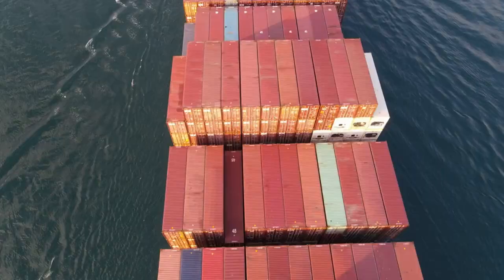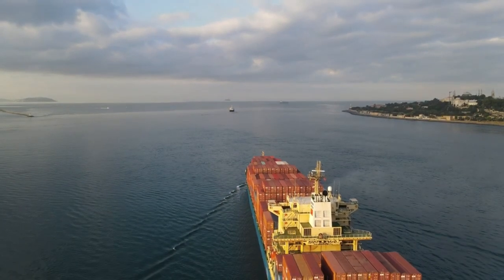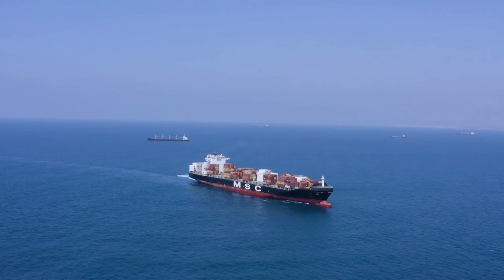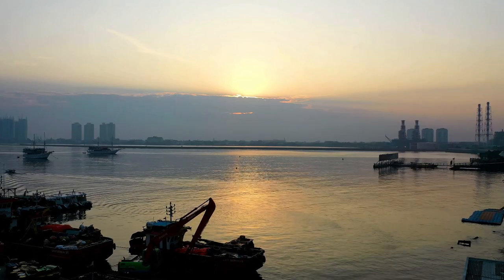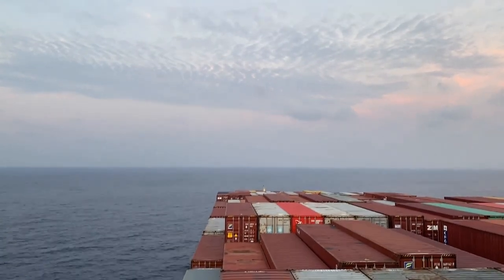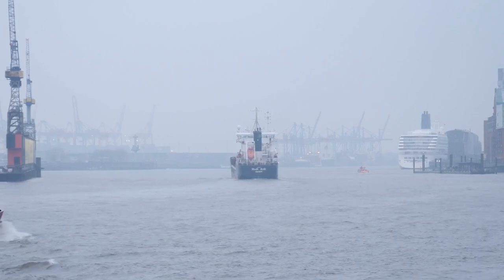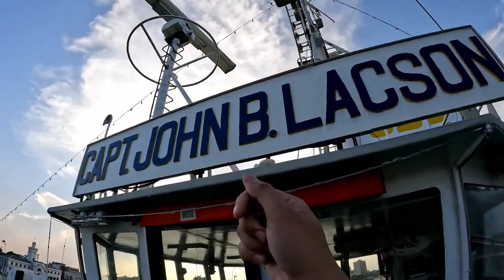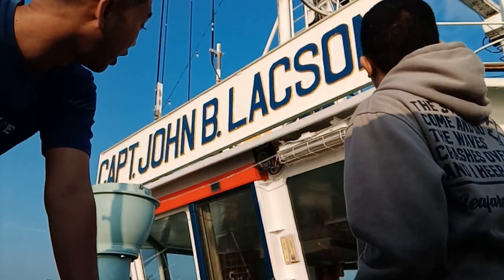OBT: DIFFERENT ALARMS ON BOARD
Every ship is equipped with alarm on which it informs crew on what it is so that immediate and appropriate measure will be observe the common alarm on board is the. Each alarm is different and here’s how to distinguished them.

In this three-part series, we will learn about the importance of on-board training for graduating maritime students.

Andrew Applepie - Berlin
Oldie but goldie :)
From my album "Real Sweet" (2015)